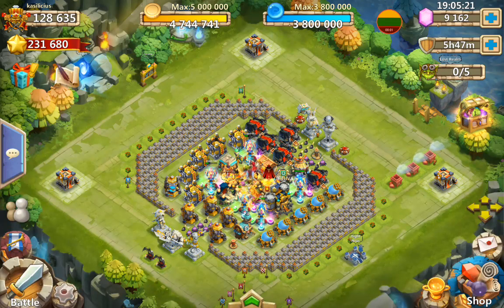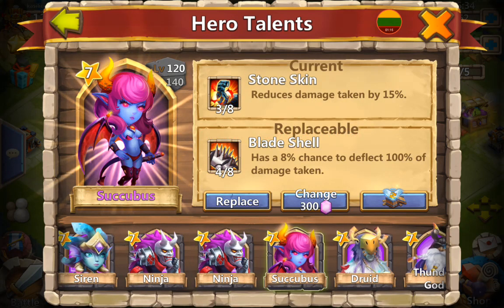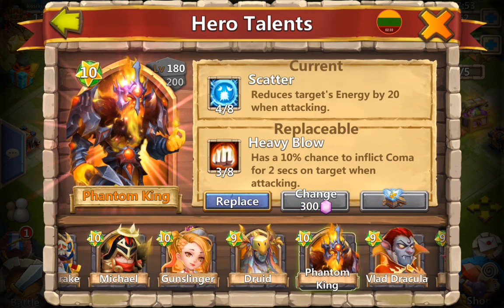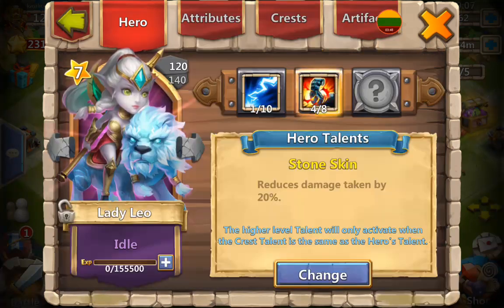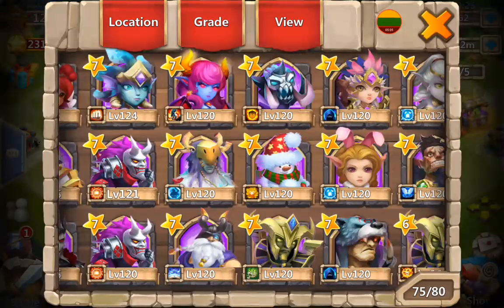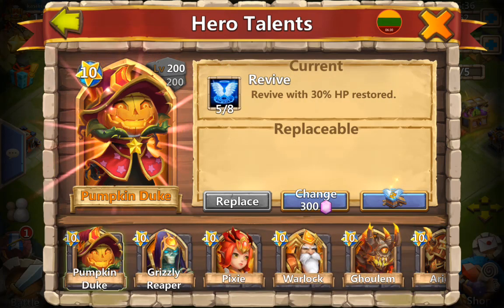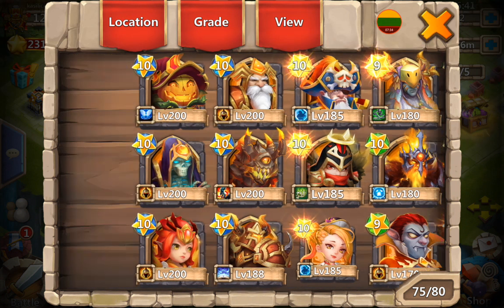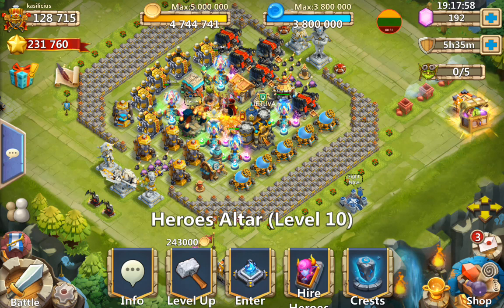VERY LUCKY Talent Rolling Session 10k Gems Castle Clash kasilicius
SUPER LUCKY F2P Talent rolling session. You ask and you shall receive... Lets have a look...

Leader of guilds Lithuania, Lietuva, Lietuva-1, Lietuviai and LTU. Always seeking active players. Lietuviai kvieciami prisijungti.